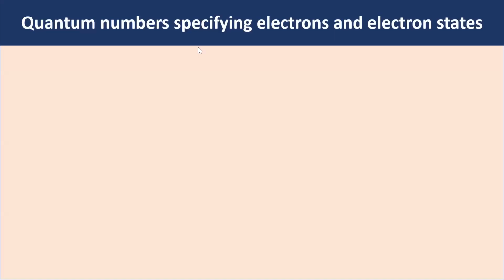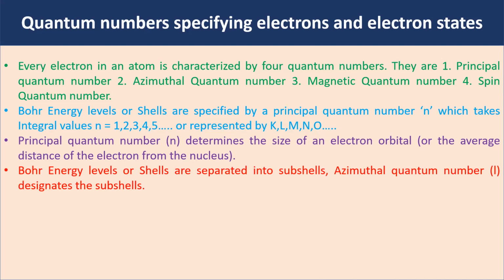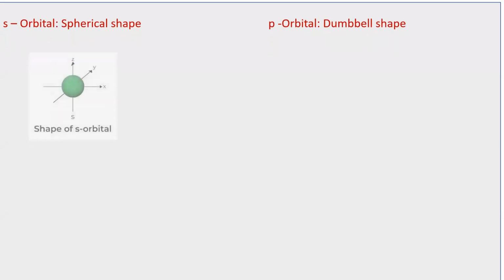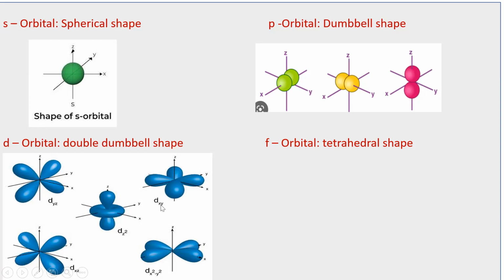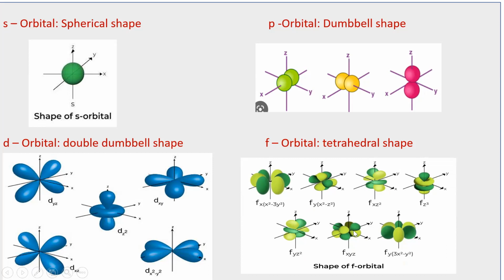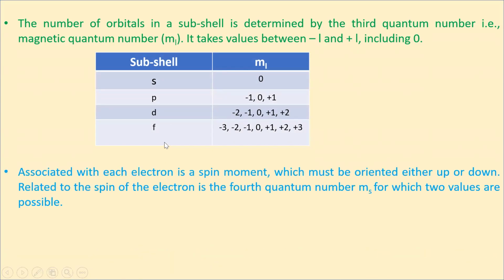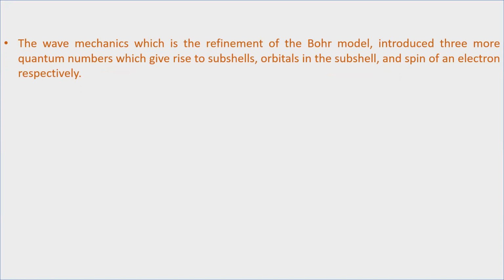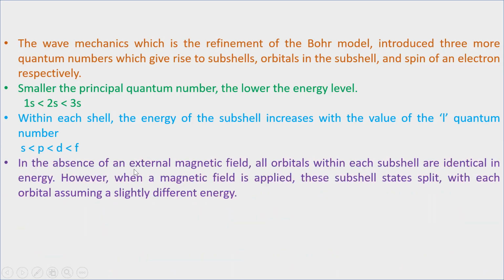Quantum numbers specifying electrons in an Atom